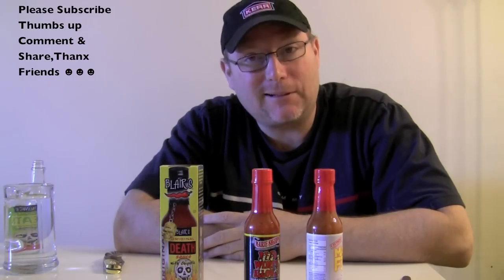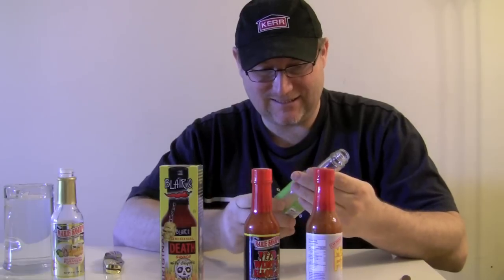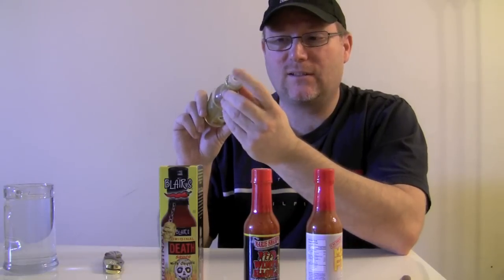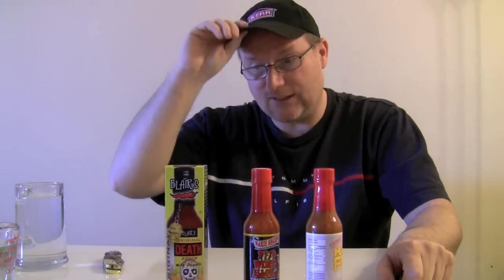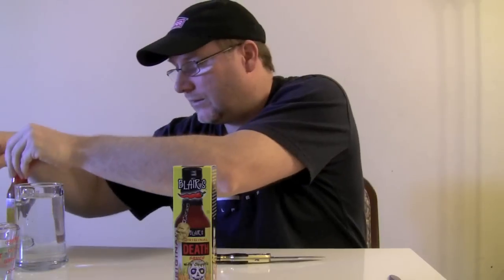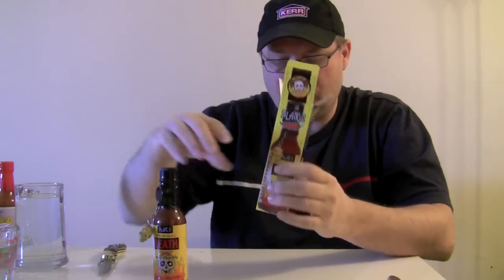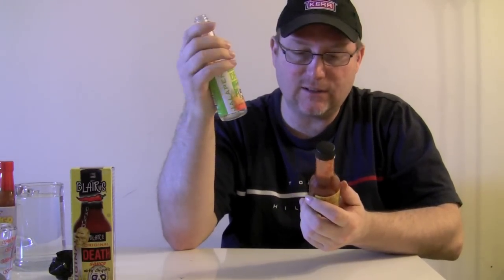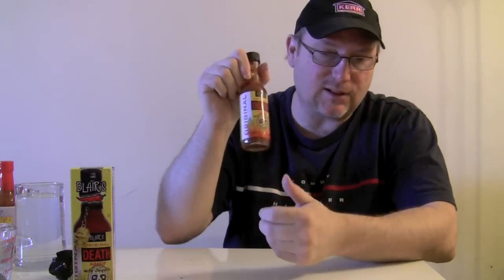Blair's Original Death Sauce Review!